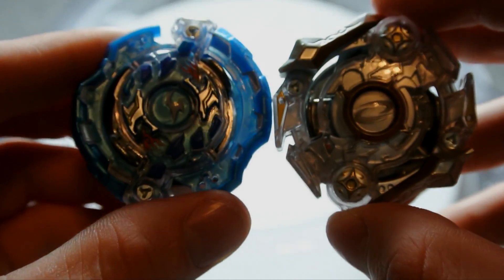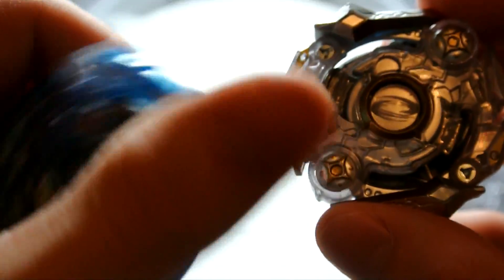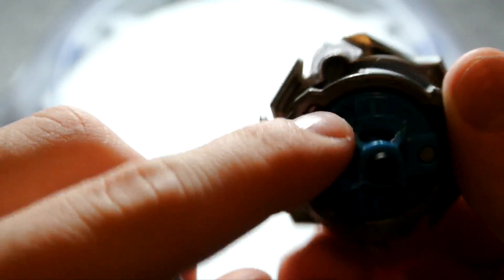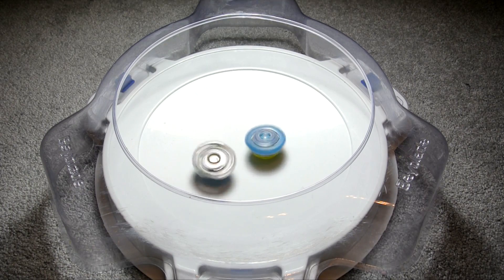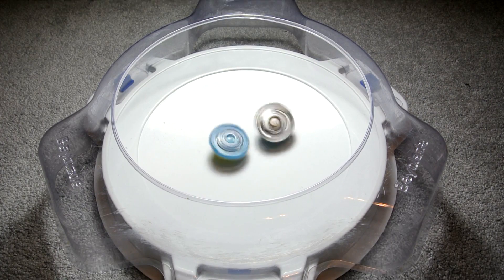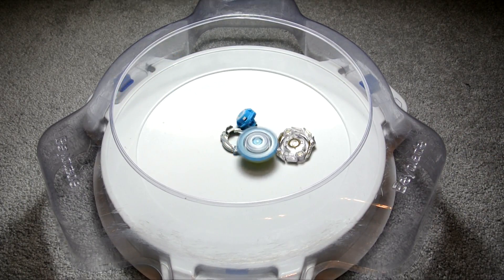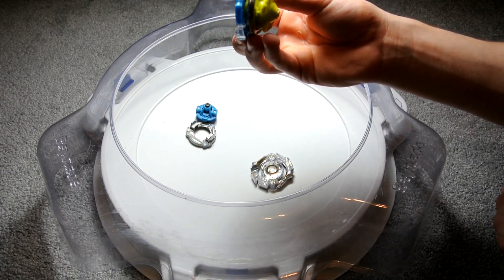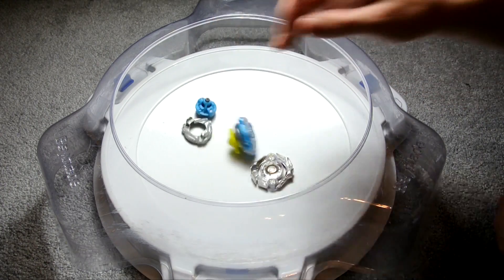Jormuntor J2 VS Odax O2 |Jin Vs Orochi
EQUIPMENT:
-Nikon 1 J1 with 10-30mm lens
-64watt LED light
-Tripod
-imovie